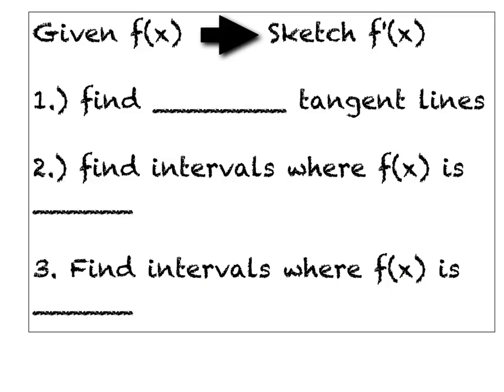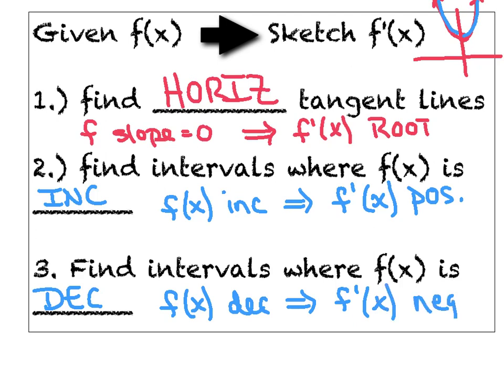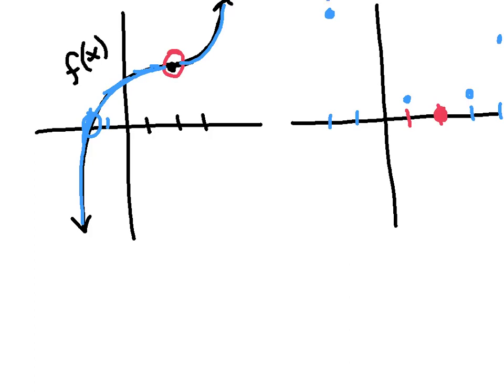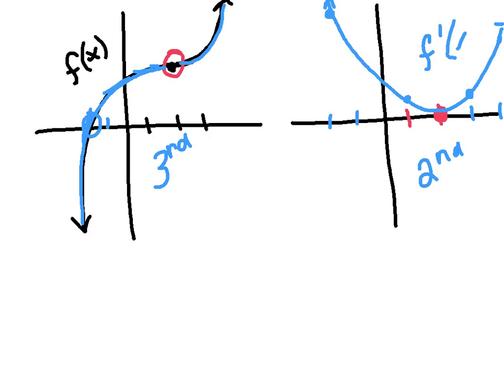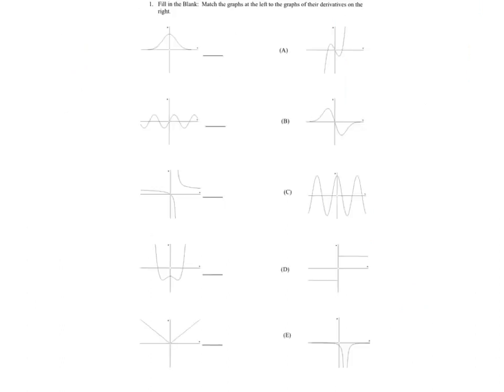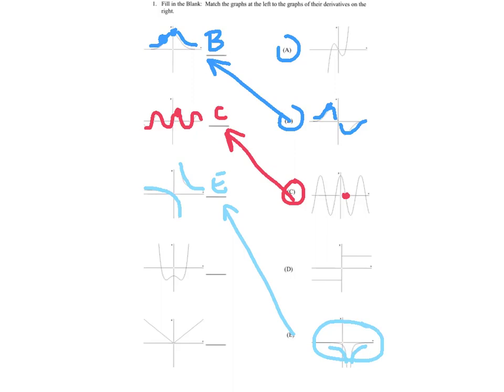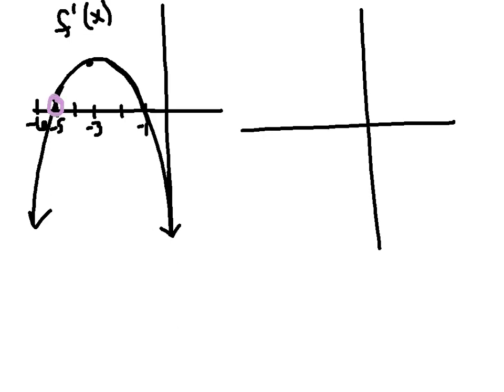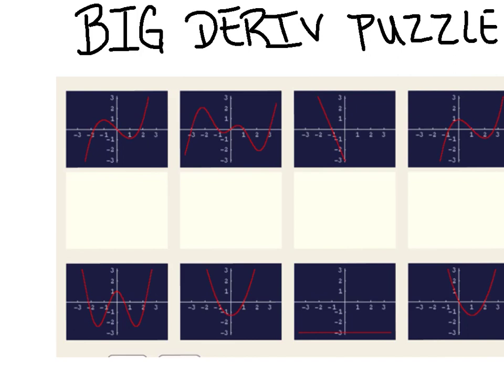INTERPRETING GRAPHS OF f(x) and f'(x)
INTERPRETING GRAPHS OF f(x)